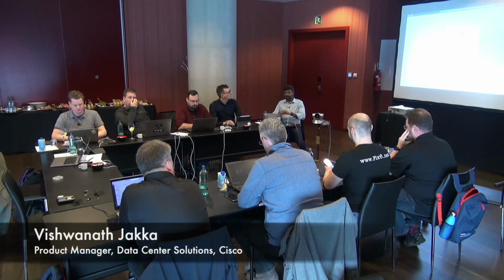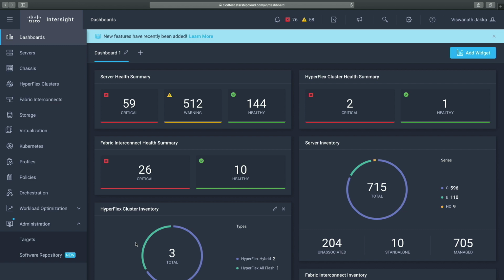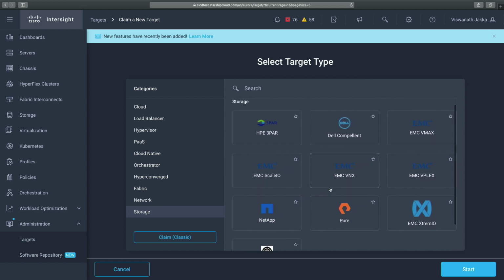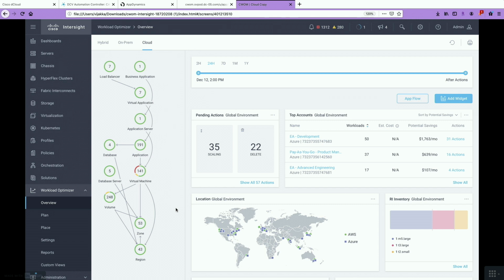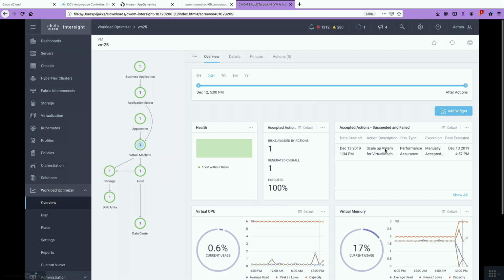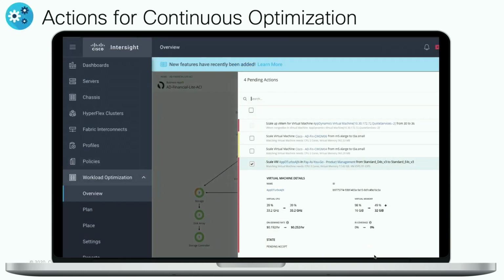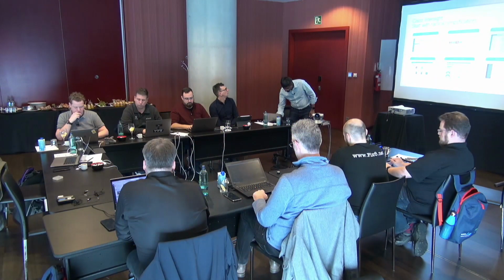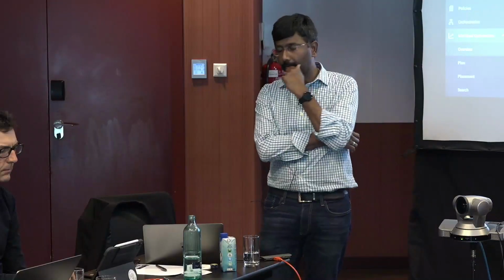Cisco Intersight Workload Optimization Demo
Presented by Vish Jakka, Product Manager, Data Center Solutions

Recorded at Tech Field Day Extra at Cisco Live Europe in Barcelona, Spain, January 28, 2020!